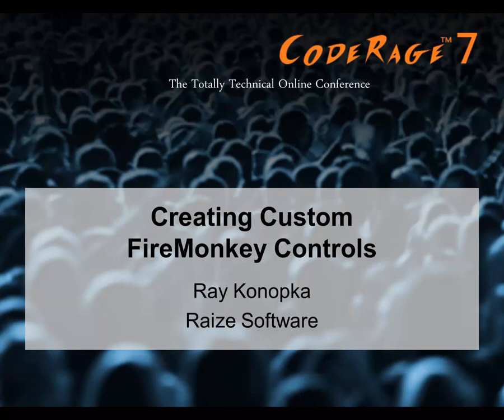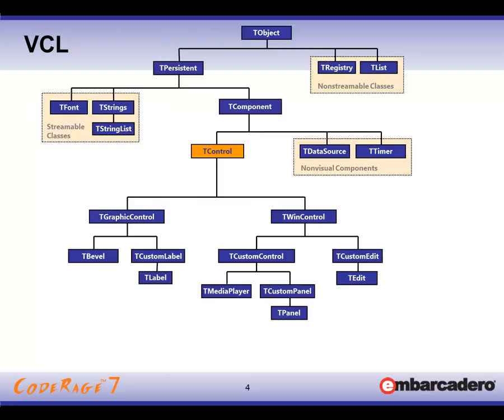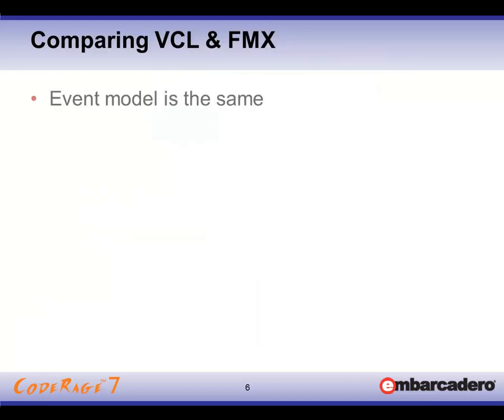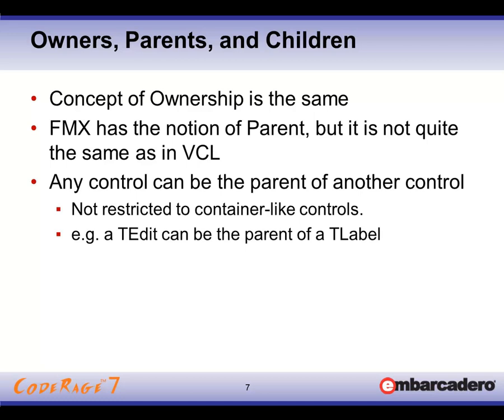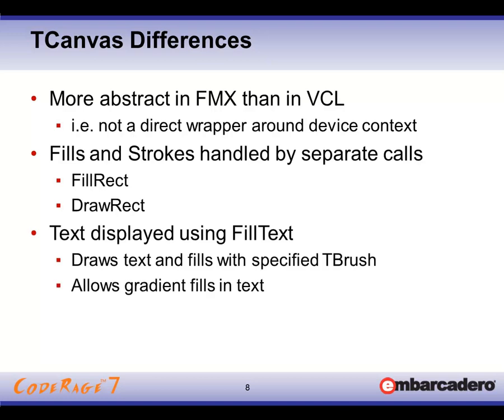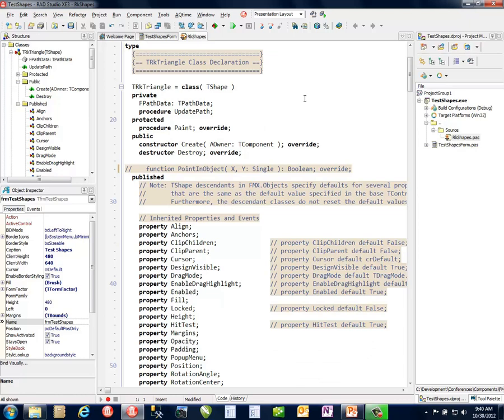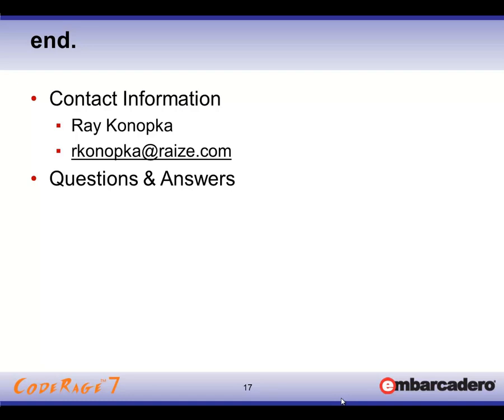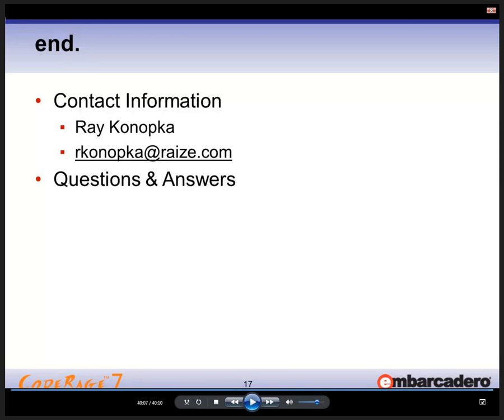CodeRage 7 - Ray Konopka - Creating Custom FireMonkey Controls with Delphi XE3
RAD Studio supports cross-platform user interface development with the FireMonkey framework. Like the VCL, FireMonkey is component-based, but unlike the VCL, FireMonkey is based around the concept of styles. As a result, creating custom FireMonkey controls is quite a bit different than create VCL controls. This session provides you with what you need to get started building custom FireMonkey controls.

Ray Konopka - Creating Custom FireMonkey Controls with Delphi XE3